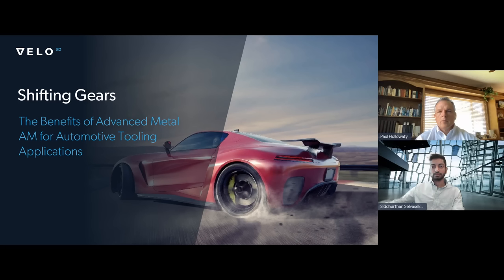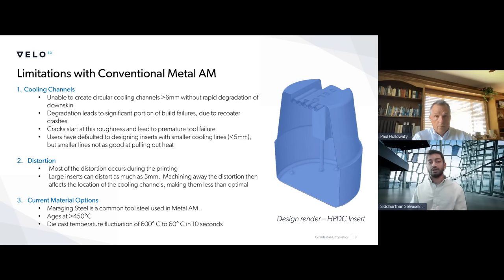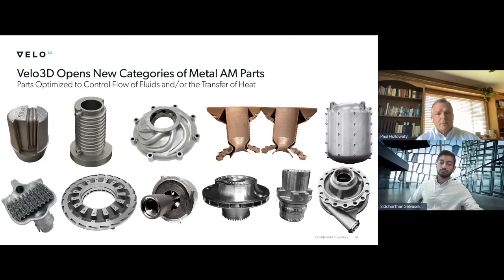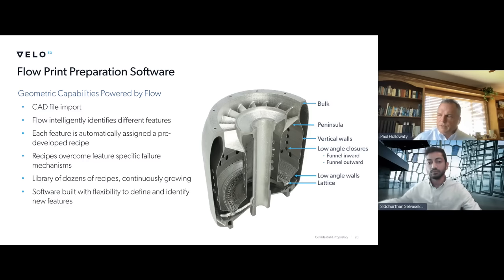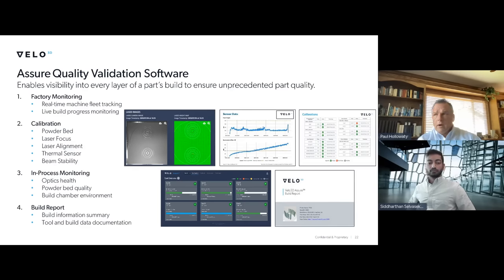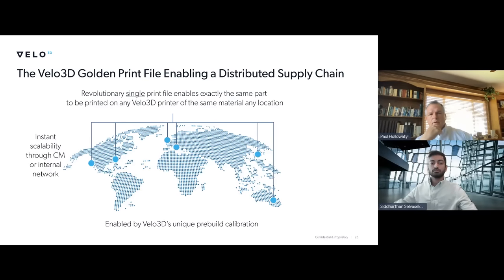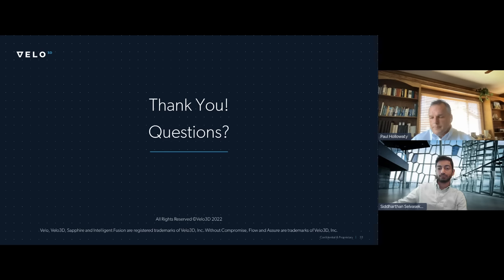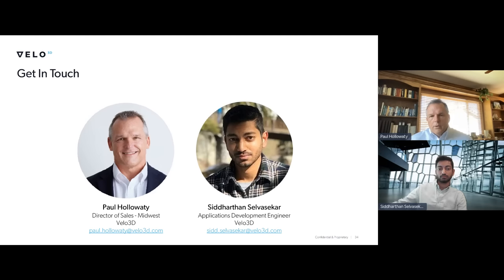Shifting Gears: The Benefits of Advanced Metal AM for Automotive Tooling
0:00:00 - Introduction
0:07:37 - 3D Printed Tooling in Automotive Manufacturing
0:11:28 - The issue with Rough Downskins
0:21:29 - Approaches to Print
0:25:35 - Flow Print Preparation Software
0:29:11 - Assure Quality Validation Software
0:37:32 - M300 Tool Steel

Overview:
For the automotive industry, 3D metal printing seems like the perfect choice to further optimize tooling components, such as High Pressure Die Cast (HPDC) inserts. With AM, engineers should be able to decrease turnaround times and extend part lifetimes through more efficient conformal cooling channels. Unfortunately, conventional AM systems struggle to print large (greater than 5mm) diameters for internal cooling channels which limits the engineering design window. Any larger and the top of the channel breaks down leading to surface roughness and crack fatigue.

Velo3D offers the automotive industry a new opportunity to improve performance.  Proven in the space industry, Velo3D’s Sapphire printers can produce parts with large (up to 100mm) internal channels with higher quality surface roughness. In addition, the new Sapphire XC 1MZ offers engineers the largest build volume (600mm diameter by 1000mm z-height) for a printer in this class fully opening the engineering design window.